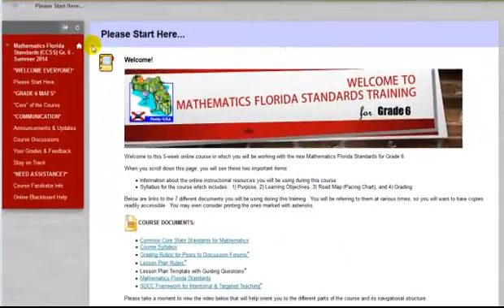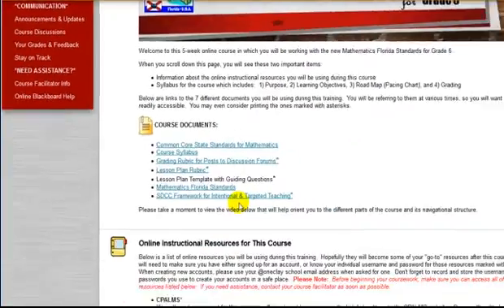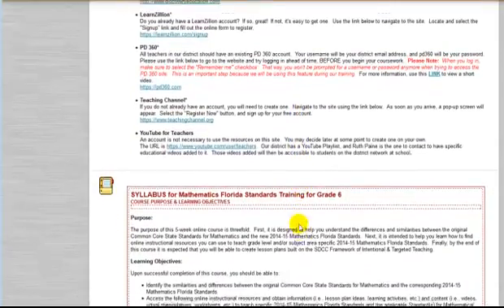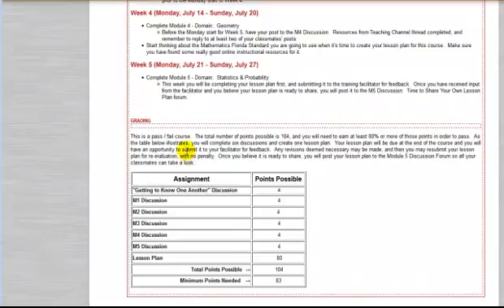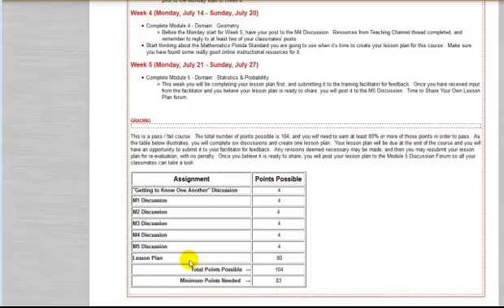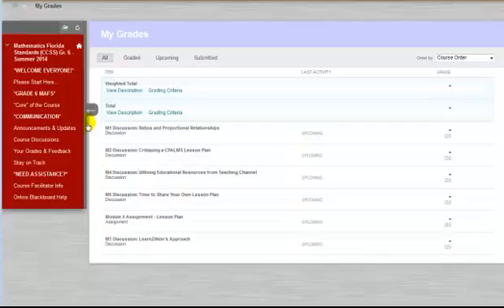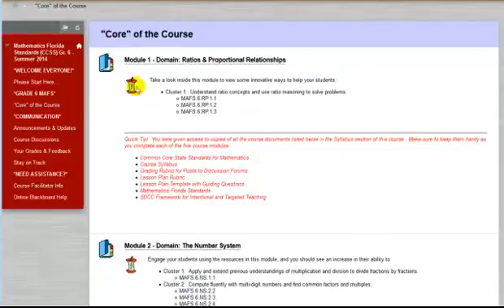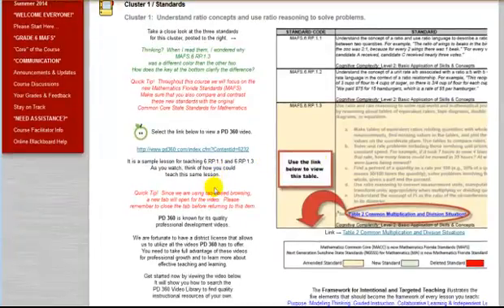Course Orientation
This is the orientation video for the MAFS course for Summer 2014.